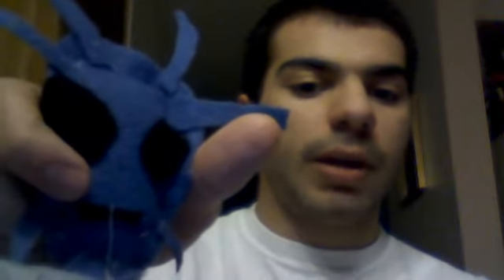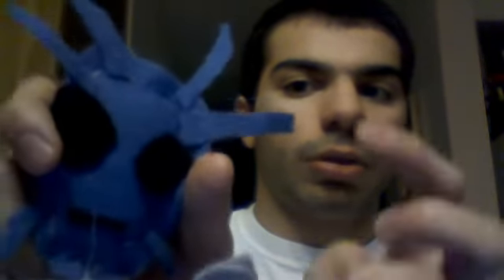destroy all humans pox plush review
custom pox plush